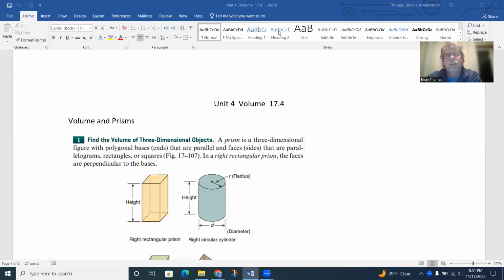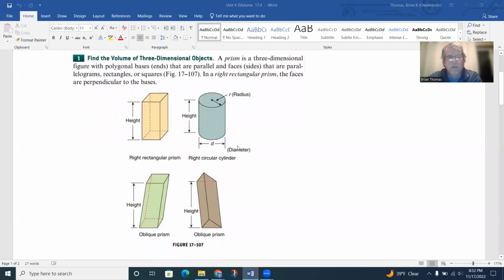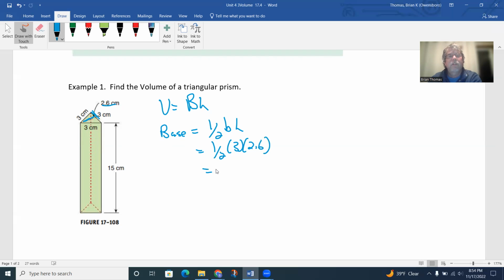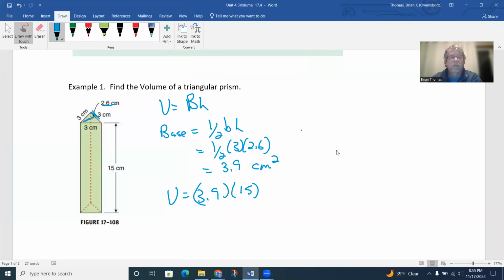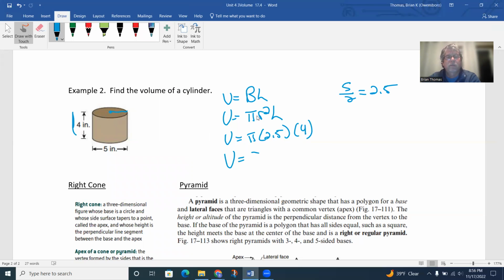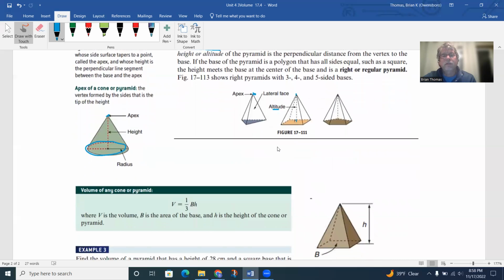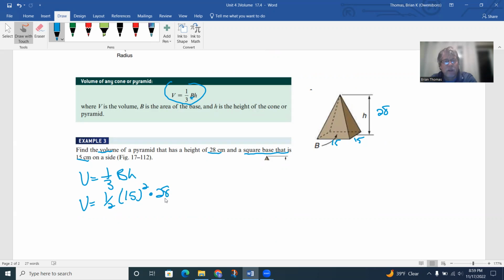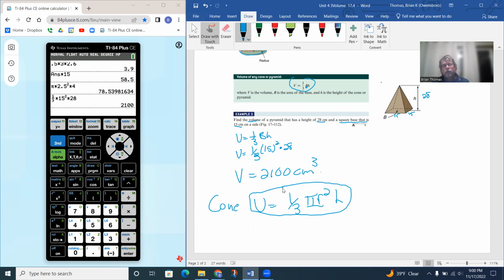Unit 4 Volume 17.4